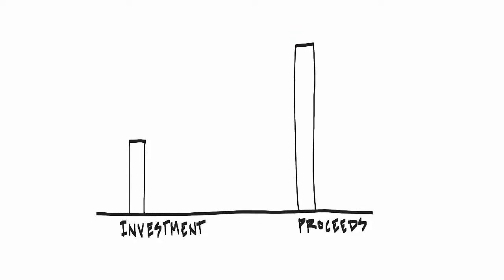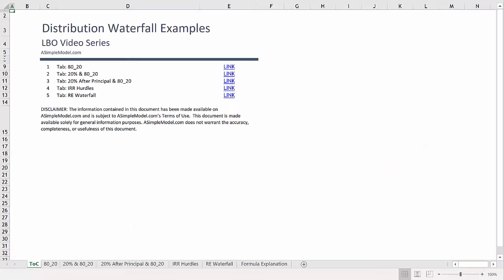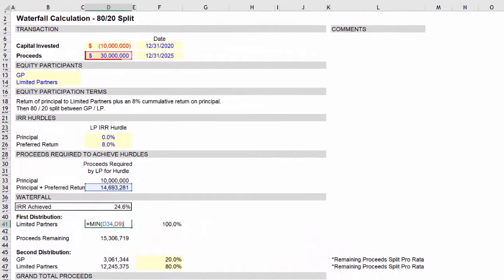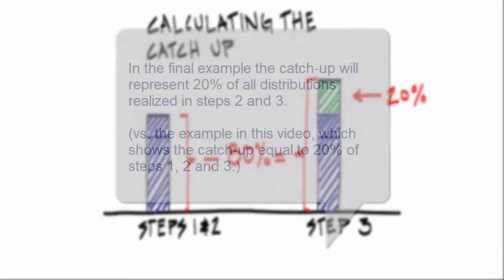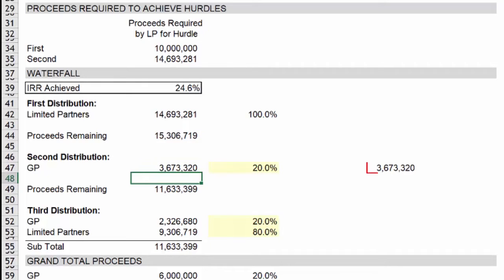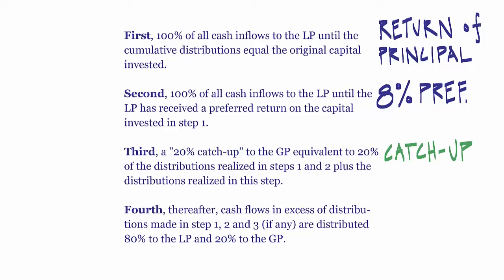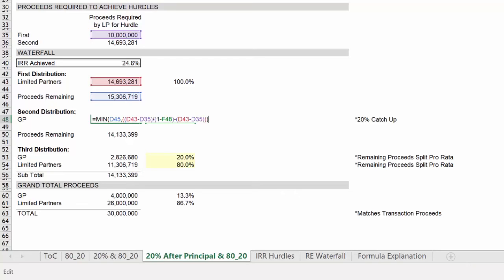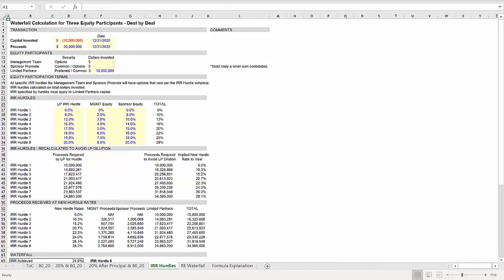Distribution Waterfall Introduction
The five introductory distribution waterfall videos combined into one for convenience.

MORE ASM PRIVATE EQUITY CONTENT ON YOUTUBE